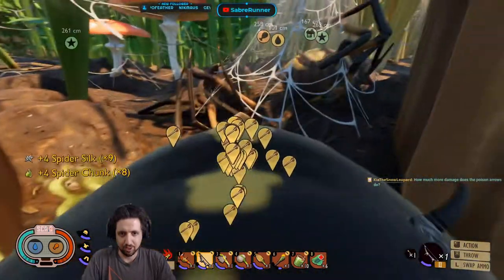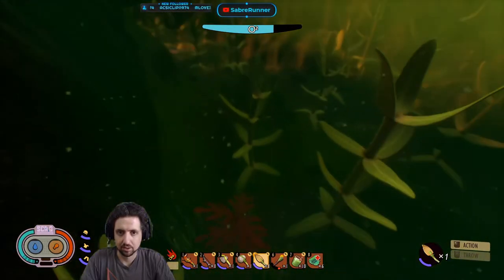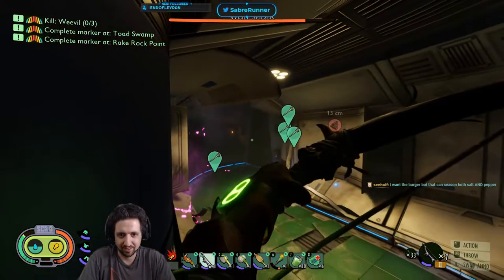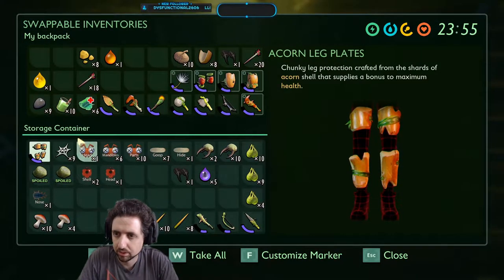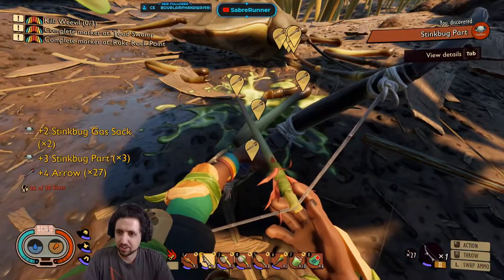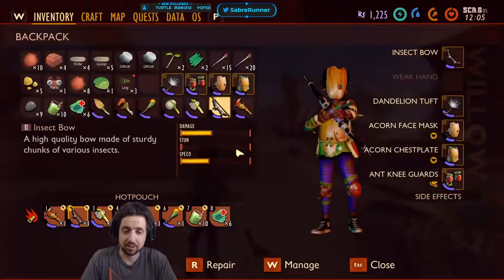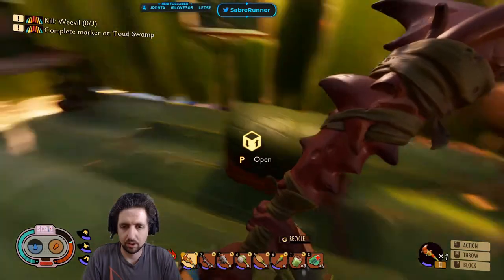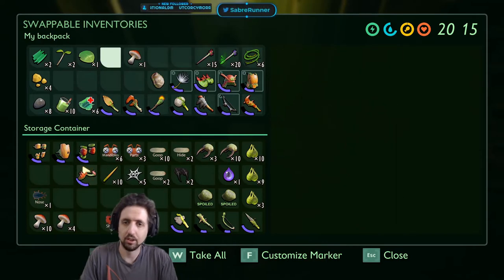Running the Gauntlet˸ Grounded, Early Access Part 8